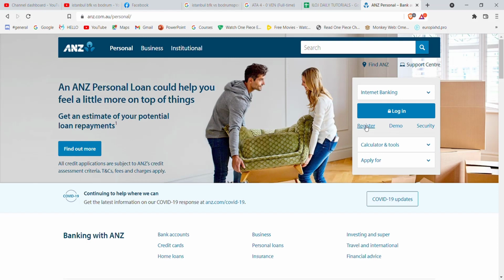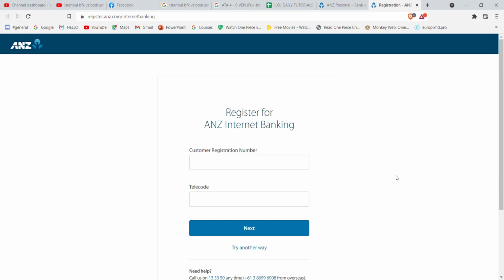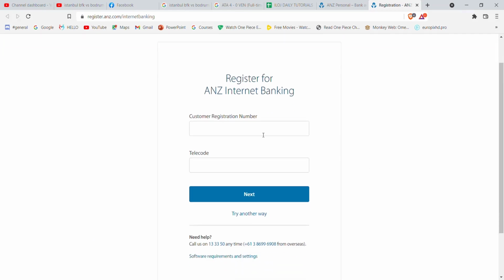How To Register For ANZ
In this video I will guide you in quick easy steps to register to anz.

Steps.
1. Make sure that you are connected to the internet.
2. Open up a web browser and type in
3. Click on the login button on the right hand side of your screen.
4. CLick on the register button.
5. Fill in required credentials and click on continue.